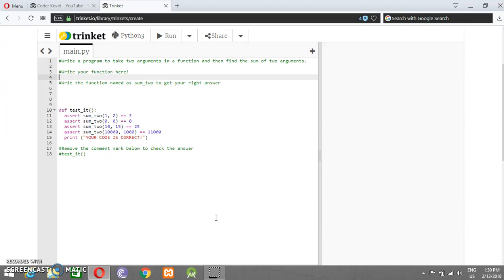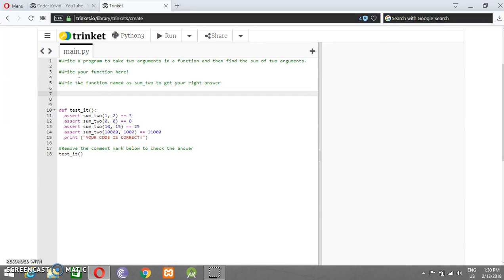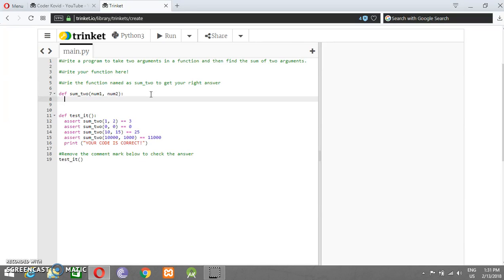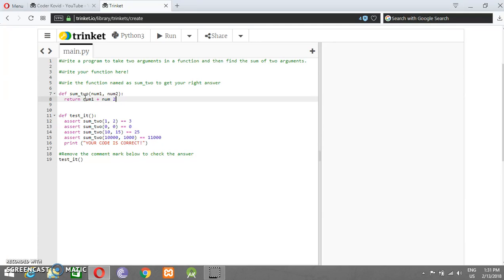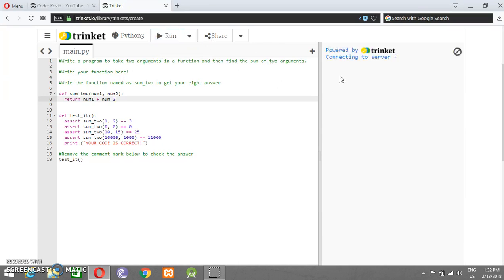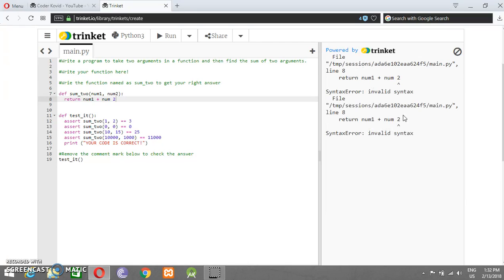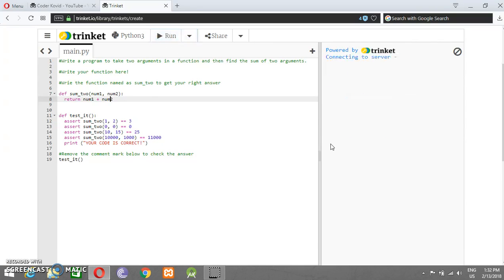Learn Python Programming - 15 - Sum of two numbers (Exercise)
Hello Guys, In this video of Learn Python Programming we will be doing some exercises of sum of two numbers. From this lesson, we have started real world projects in python.